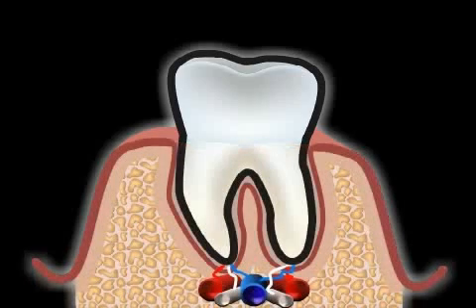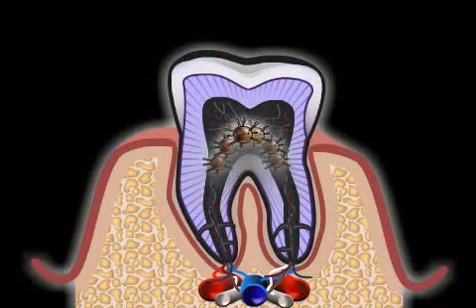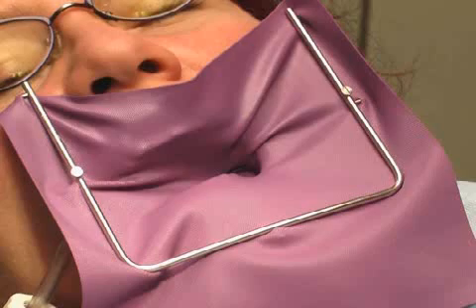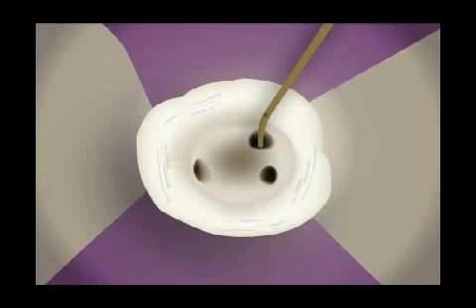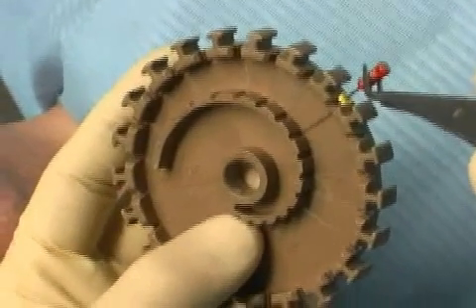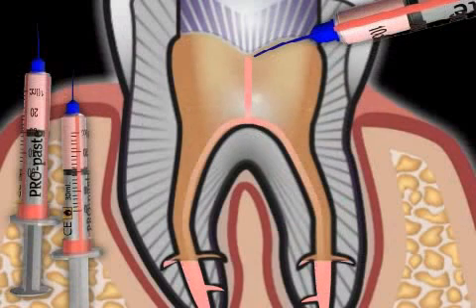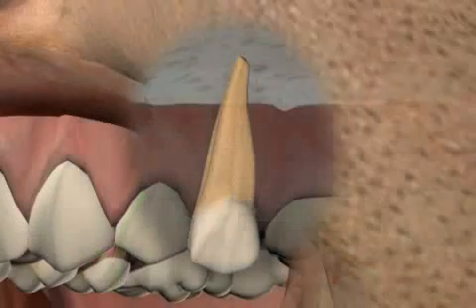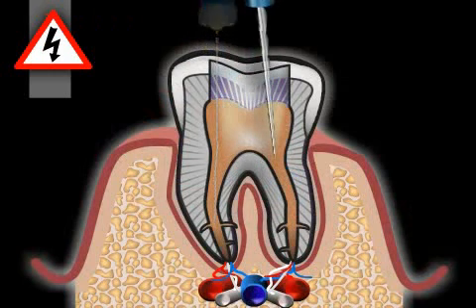Root Canal Treatment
A root canal treatment has to be performed if the dental nerve (Latin: Pulpa) has died and/or is infected. As a patient, you may or may not experience pain leading up to a root canal.